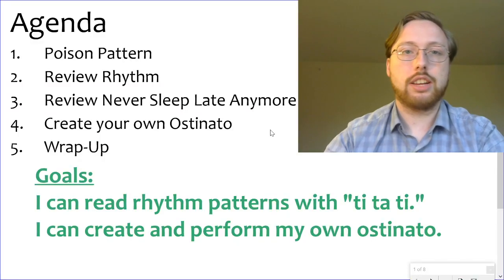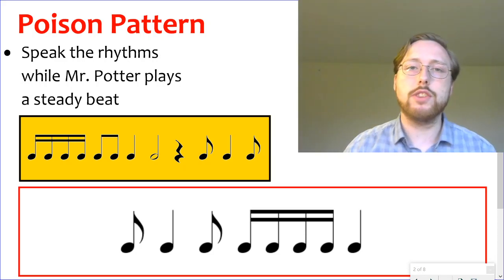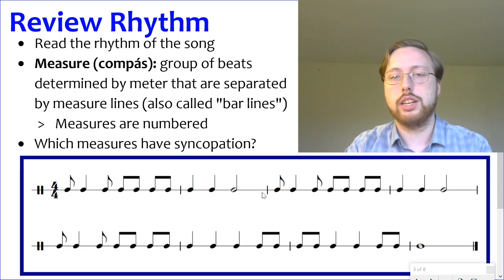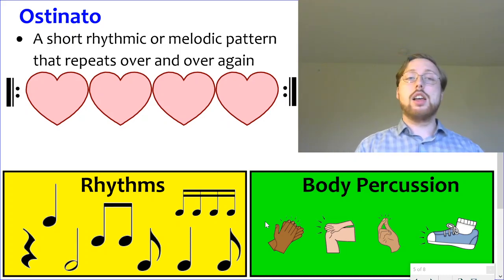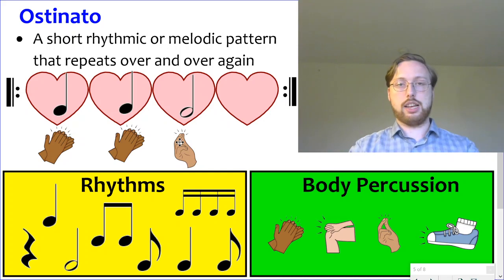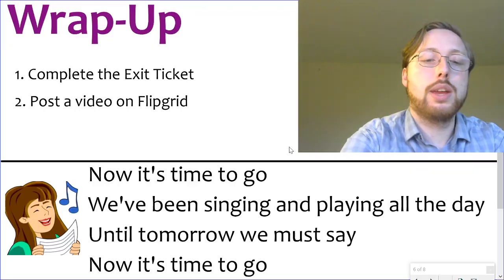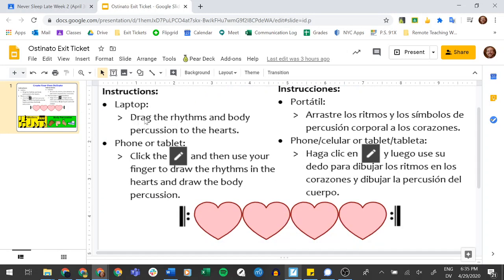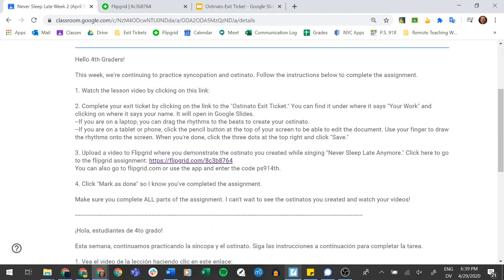4th Grade Never Sleep Late Week 2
This week, we'll review the song "Never Sleep Late Anymore" and create our own ostinatos.